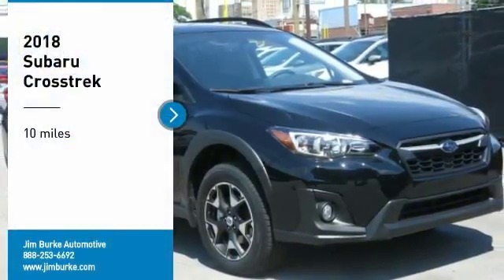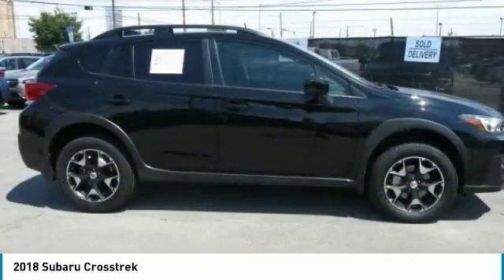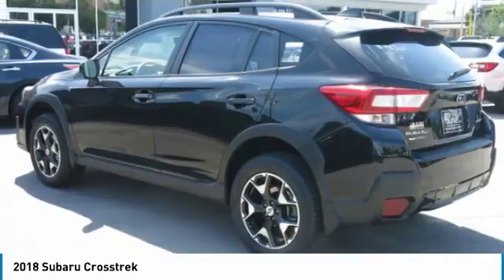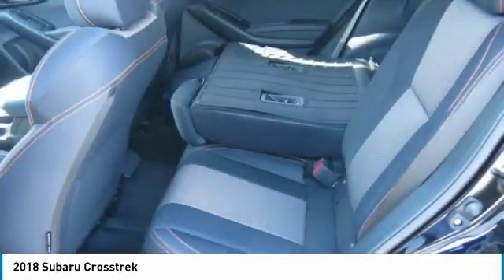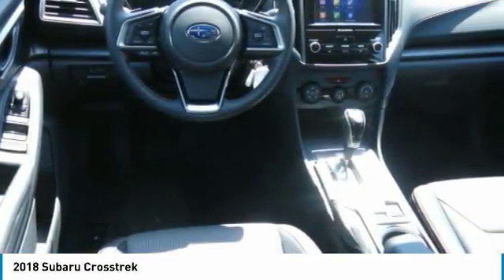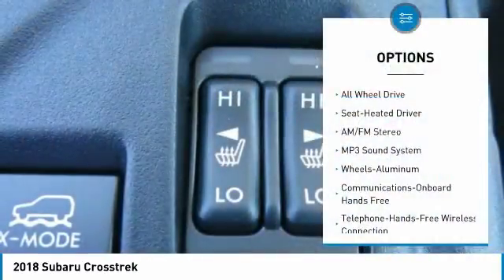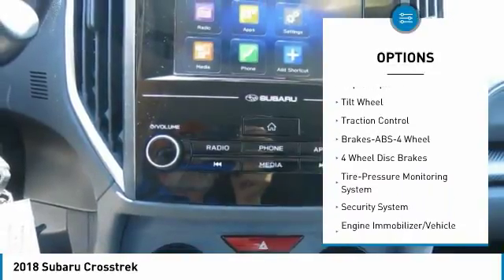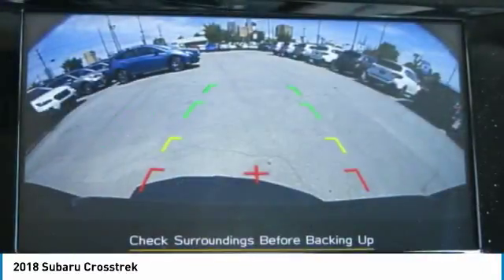2018 Subaru Crosstrek Birmingham AL SU18656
2018 Subaru Crosstrek

New Arrival *All Wheel Drive* *Bluetooth* *Fuel Efficient* This 2018 Subaru CROSSTREK brbrBacked by Burke. Price Protection Promise, FREE Oil Changes & Wiper Blades for LIFE! brbrCall Dealer to confirm availability, and schedule a hassle free Test Drive.